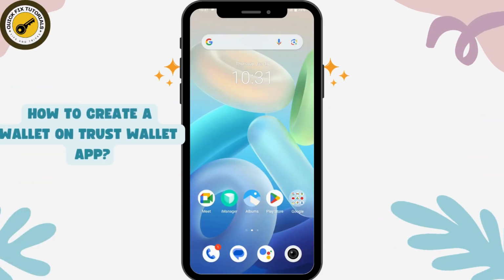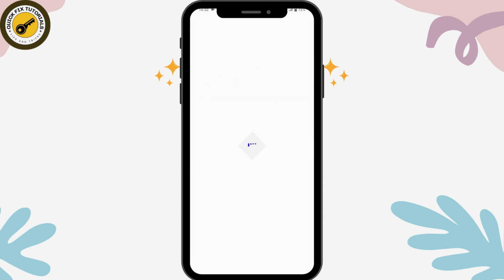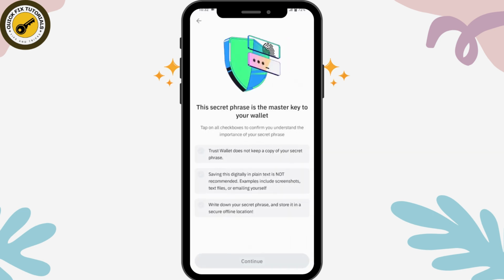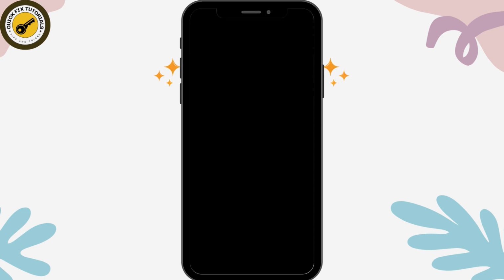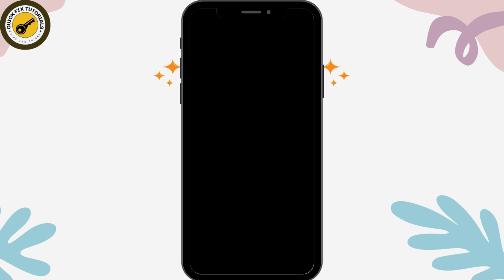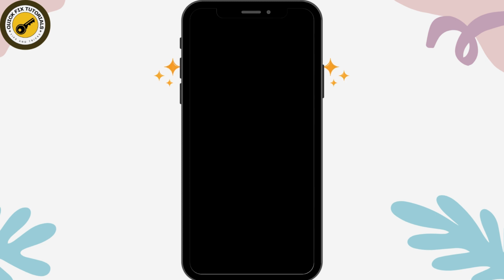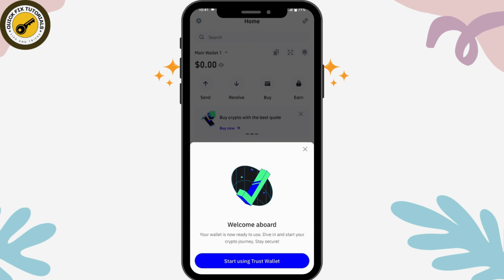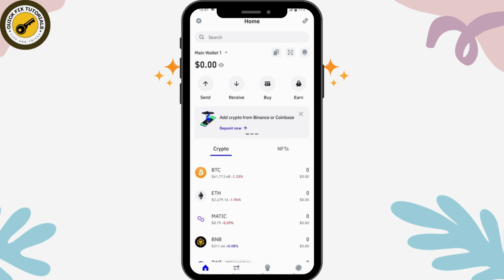How To Create A Wallet On Trust Wallet App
QuickFixTutorials is your go-to guide for all things tech! In this tutorial, we'll show you the ropes on creating a wallet on the Trust Wallet app, making your journey into the world of cryptocurrencies seamless. Whether you're a beginner or looking for quick fixes, trust QuickFixTutorials to provide step-by-step instructions.